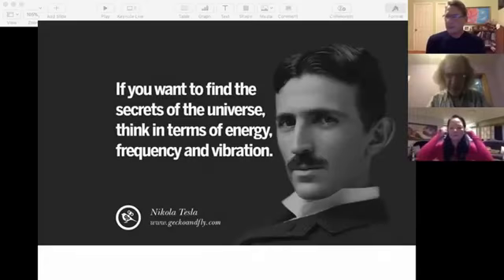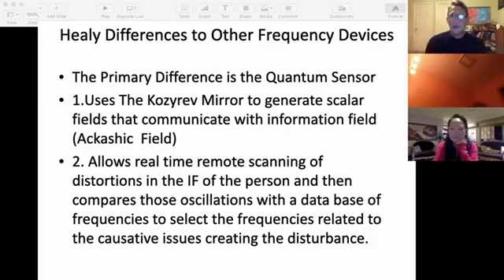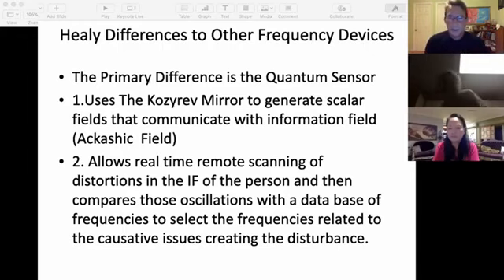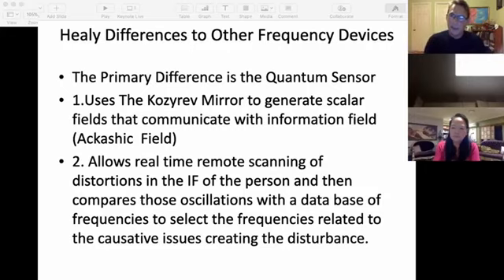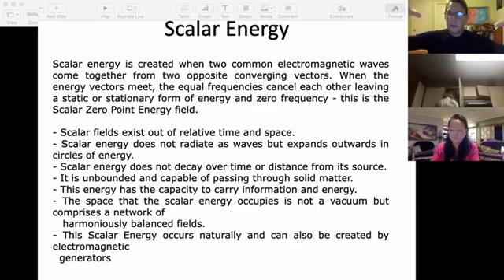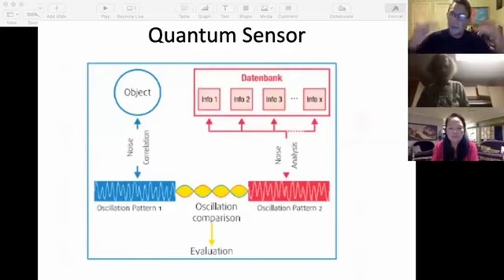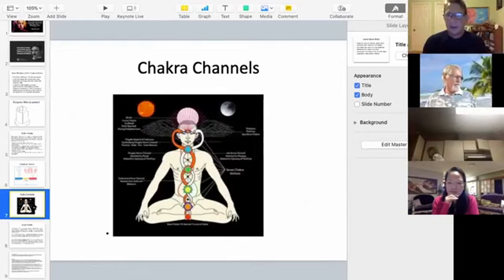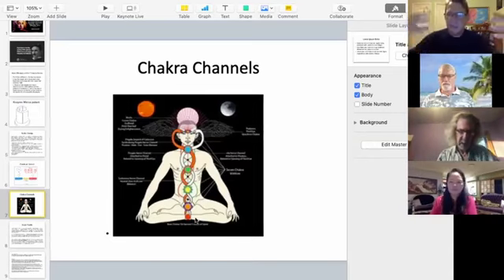An explanation of how the Healy Quantum Sensor works by Mike Curley